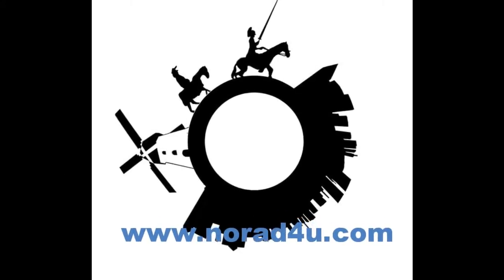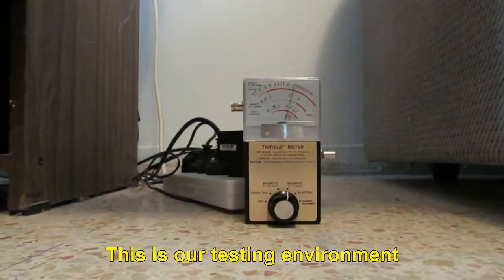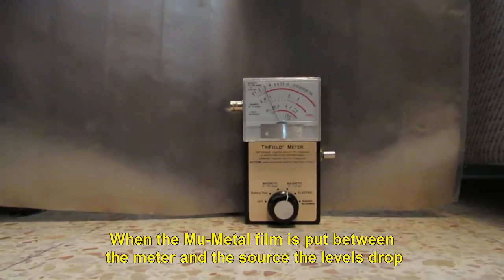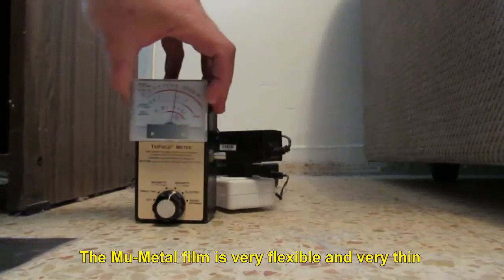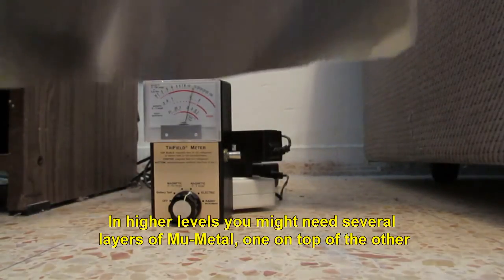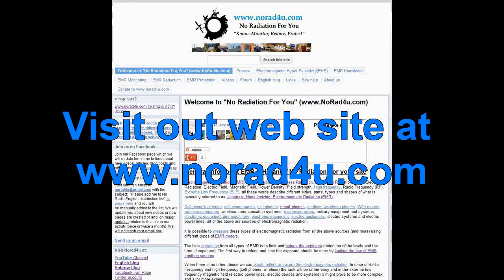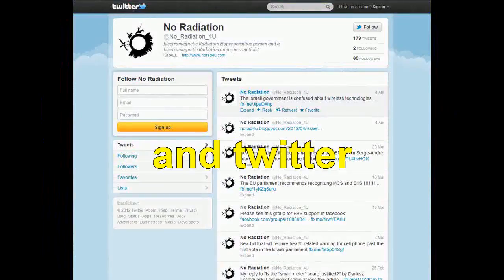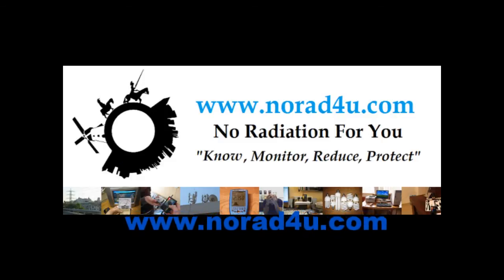Mu-Metal Extreme Low Frequency Electromagetic Radiation blocking foil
The Mu-Metal ELF EMF/EMR blocking foil is a simple, cheap why to block ELF EMF/EMR.
It is very thin, flexible and light weight.

רדיד ה Mu-Metal הינו פתרון פשוט וקל ליסום לחשימה של שדות מגנטיים בתדר נמוך. הרדיד הינו קל מאוד, גמיד ועמיד.